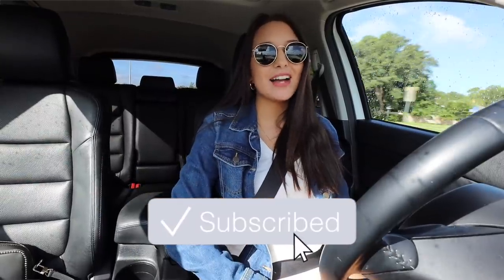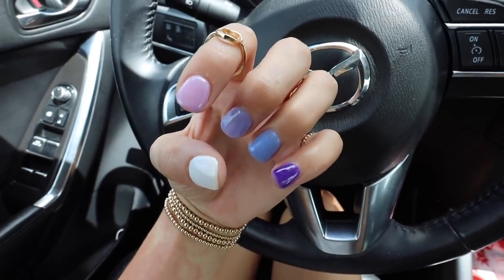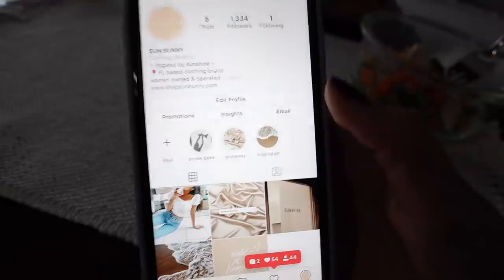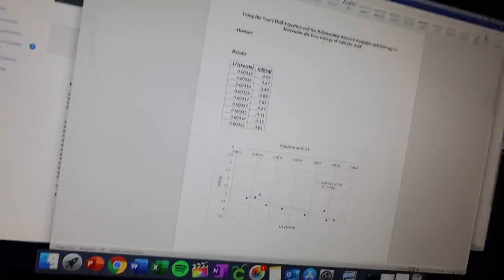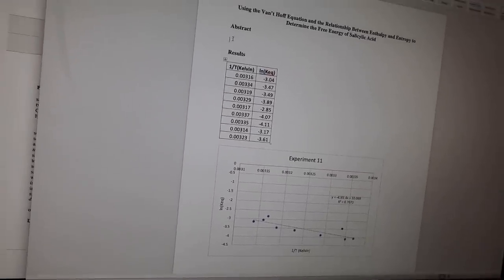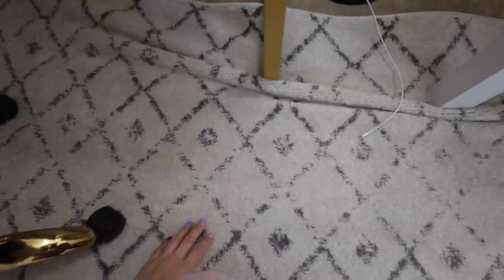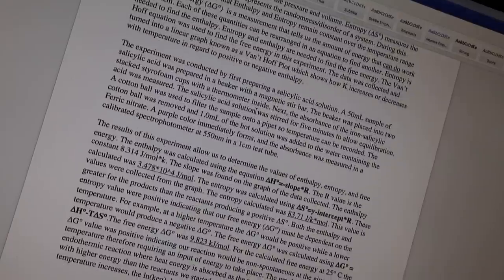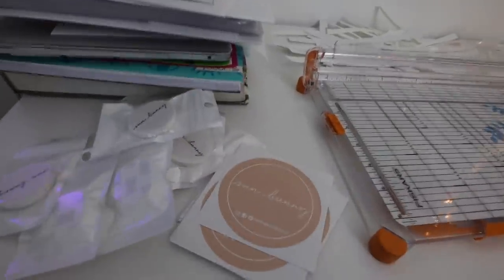VLOG: home workout, nails, chem lab, behind the scenes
Make sure you enter the giveaway for SUN BUNNY 💜details are below! I had so much fun showing you guys a little behind the scenes action for my store. Let me know if you want to see more of that 🙌🏼

GymShark Dreamy Sports Bra
GymShark Dreamy Leggings
Peach Bands
Amazon Water Bottle
Striped Knit Tank
Urban Outfitters Sweatpants
Cricut Explore

// FAQS //
Camera I use: Canon M6